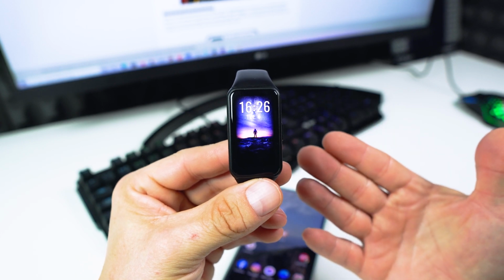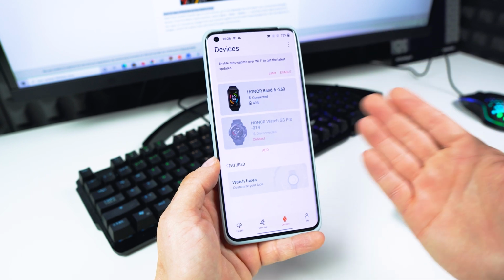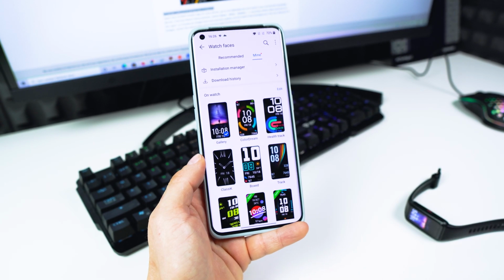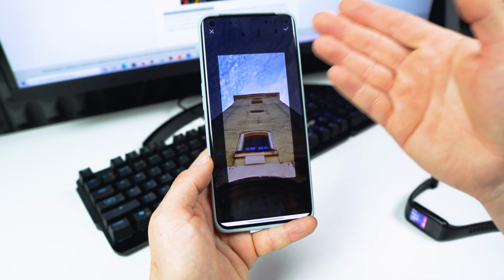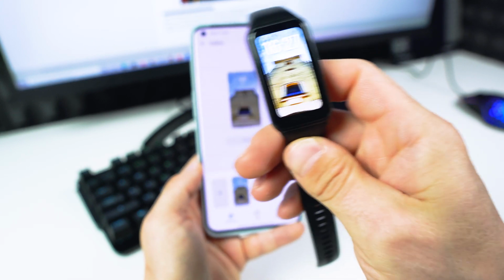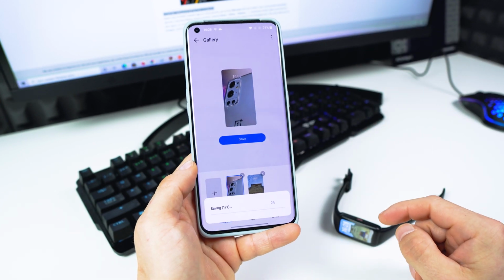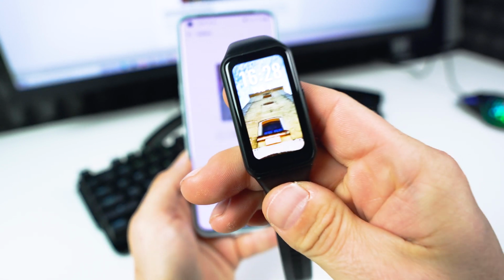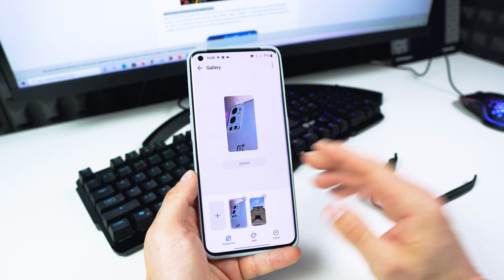How to Use Your Own Images as WatchFace on Huawei / Honor Smartwatch! ⌚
Tutorial about how to create custom Watchface using your own images on Huawei or Honor Watch.